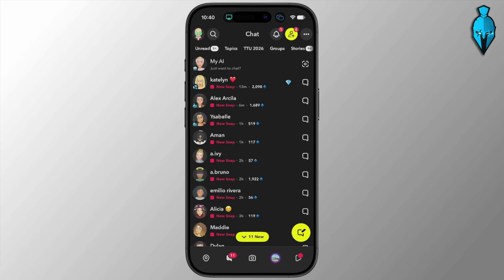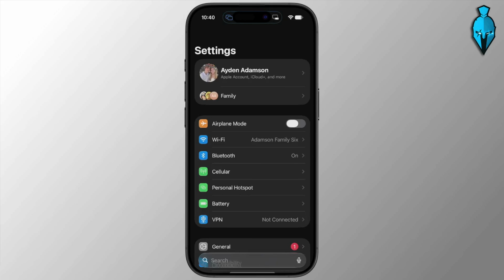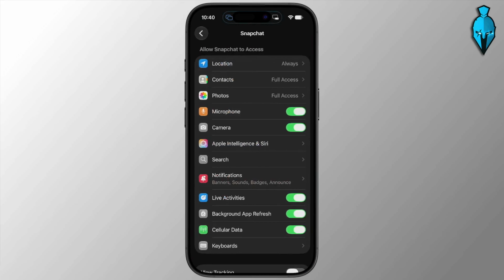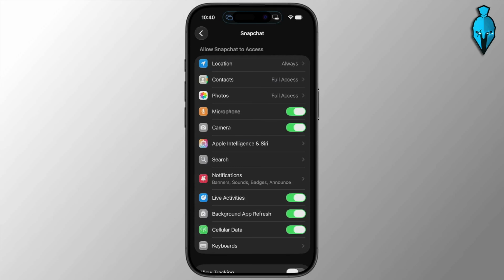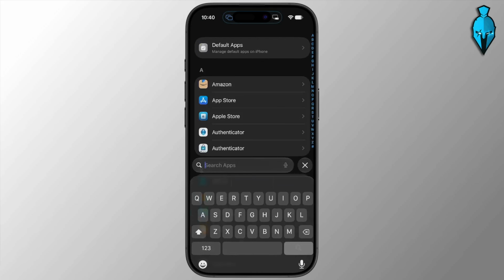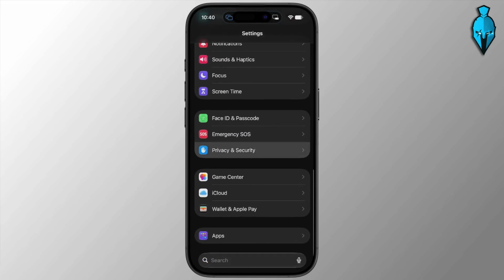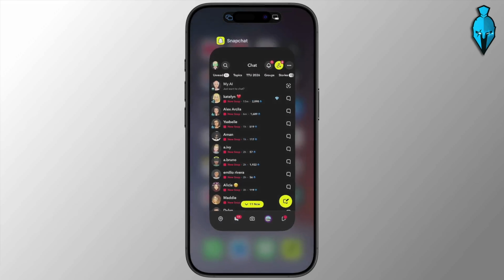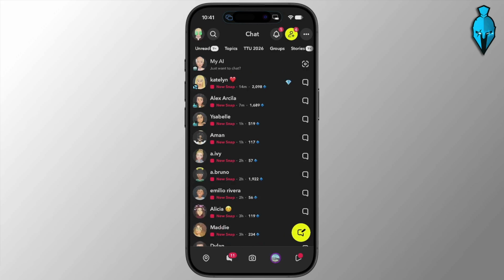Snapchat Microphone Not Working On iPhone Fix - Full Guide